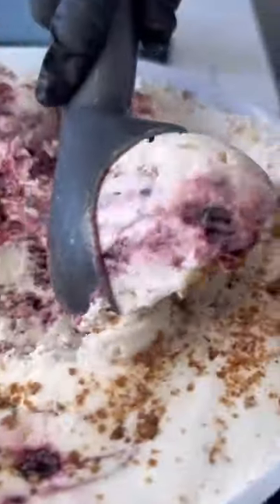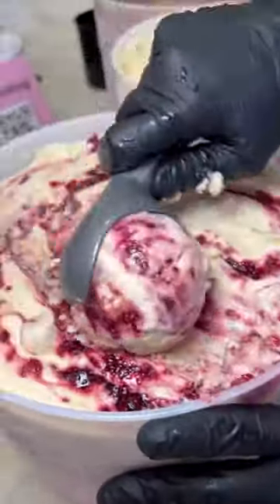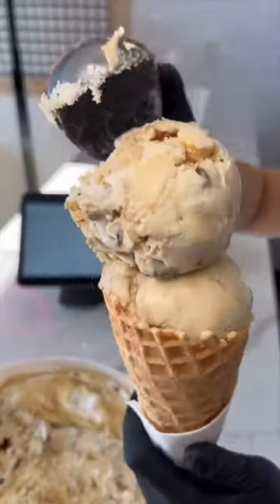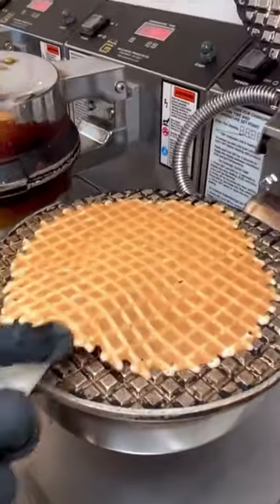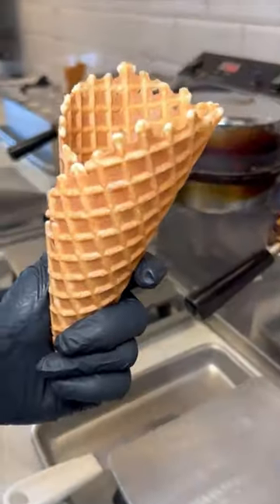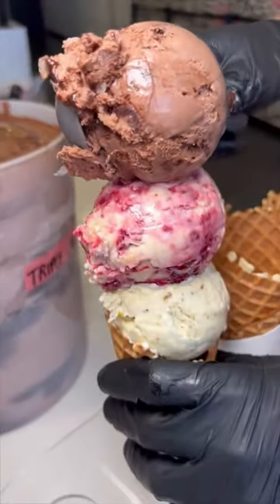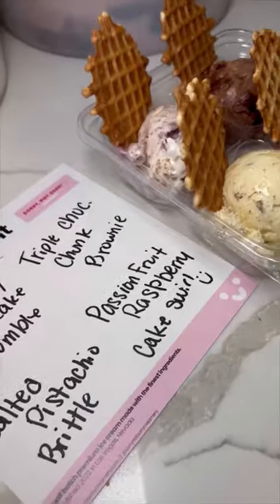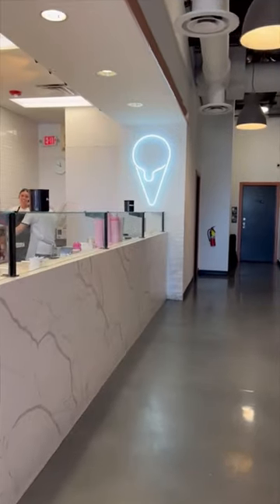Best Ice Cream in Las Vegas is Sorry Not Sorry Pistachio Jelly Donut Chocolate Bumbleberry Dessert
This is the best ice cream in Las Vegas. This is @sorrynotsorrycreamery and it’s absolutely worth going off strip for or paying to have it delivered. They do different series during each season and right now we’re in the “summer bakehouse” era and the pistachio brittle and jelly donut are exceptional. Have you been? Would you go? Let me know and follow me for all the Vegas.